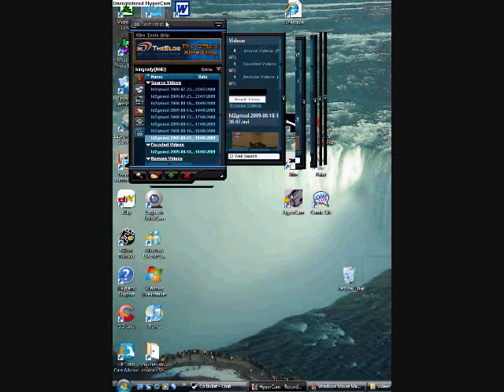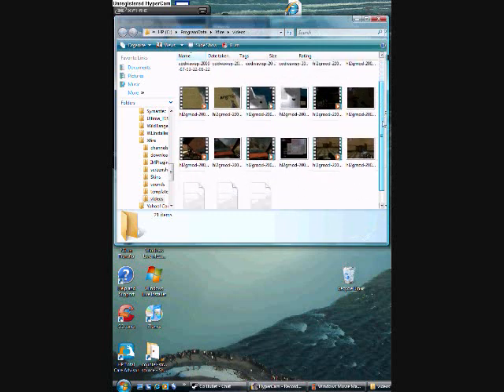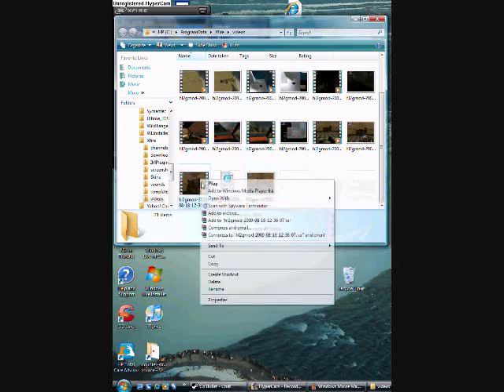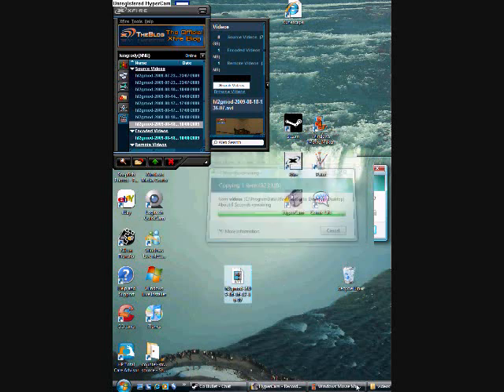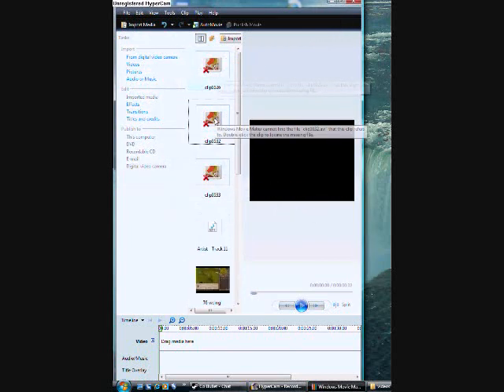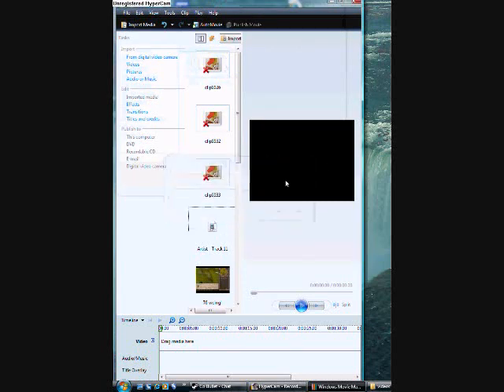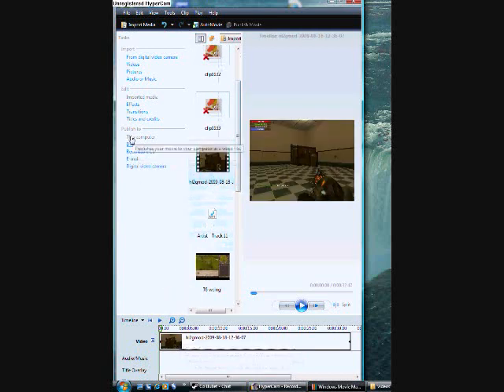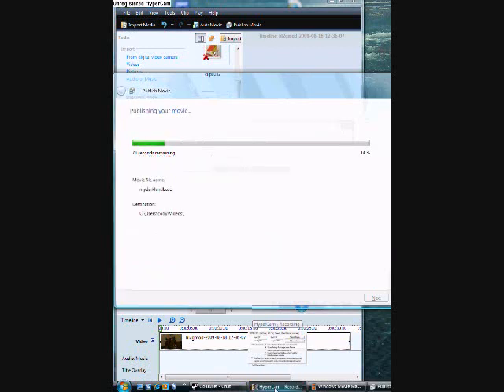How to get your xfire videos onto windows movie maker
all show you how to get your xfire videos you recored onto movies maker and tell you how to upload them onto youtube